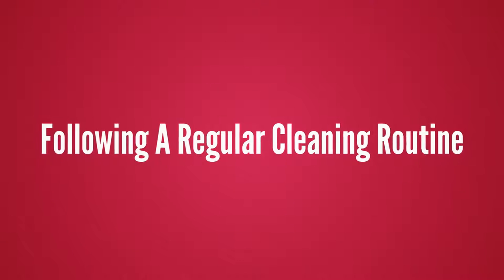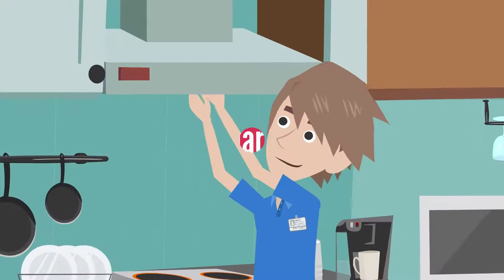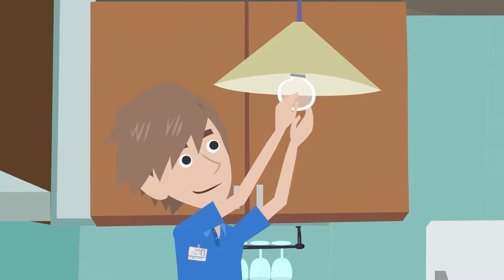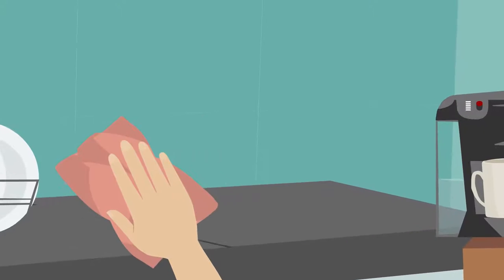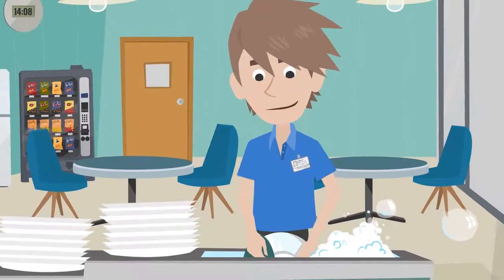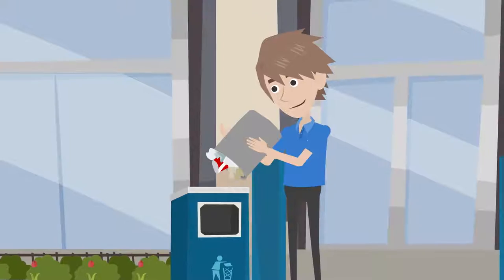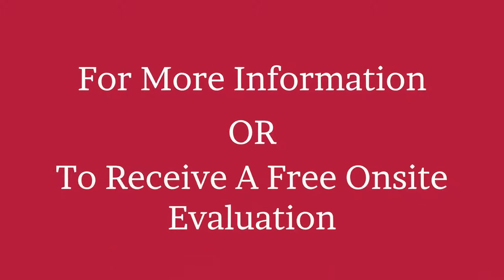Office Kitchen and Lunchroom Cleaning Checklist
Numerous studies have shown that a high concentration of germs and bacteria are found on several high-touch surfaces in workplace kitchen and break-rooms, including sink faucets, microwaves, refrigerators, water fountains, and vending machines.

Following a regular cleaning routine that includes;
• Dusting vents, ceiling fixtures, and furniture.
• Wiping down horizontal and vertical surfaces.
• Washing the dishes.
• Emptying coffee pots and trashcans, and;
• Sweeping, mopping, or vacuuming floors;

can significantly reduce the level of germs and other allergens that can lead to:

• Illness.
• Expensive sick days, and;
• Poor performance.

Combining green cleaning products and practices will help improve indoor air quality, improve the effectiveness of the cleaning program, and reduce costs, as well as natural resource use.

Adopting green cleaning practices has also been shown to improve customer and employee brand-loyalty and satisfaction.